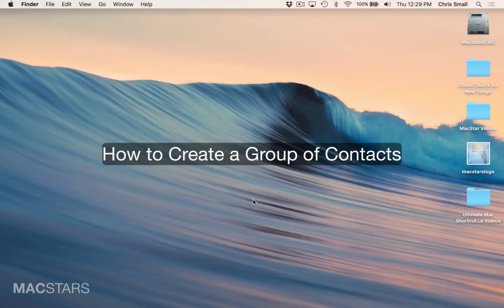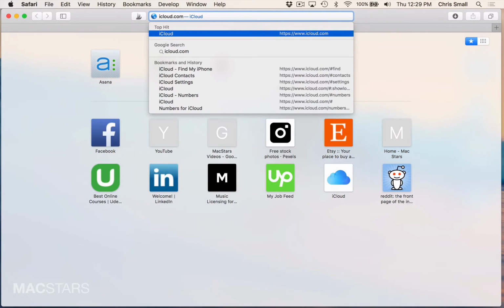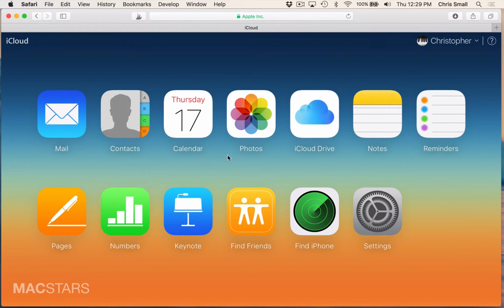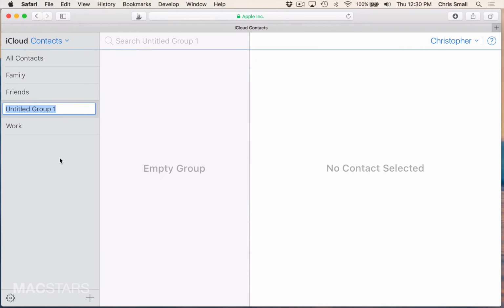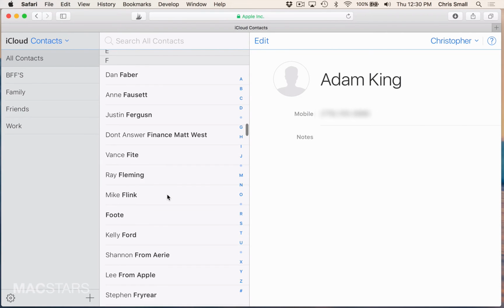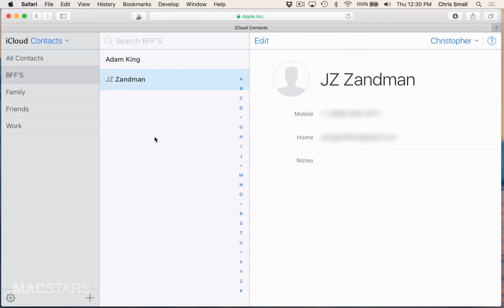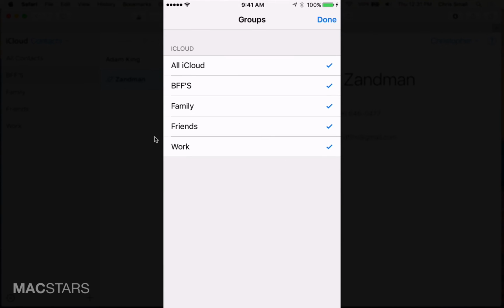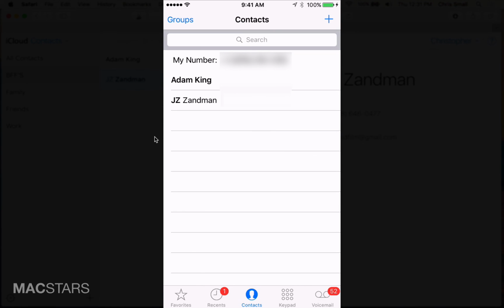Mac Tips: How to Create a Group of Contacts on iPhone and Mac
How to create a group of contacts on a Mac or iPhone using iCloud. Learn how to create a contact group from former Apple Employees